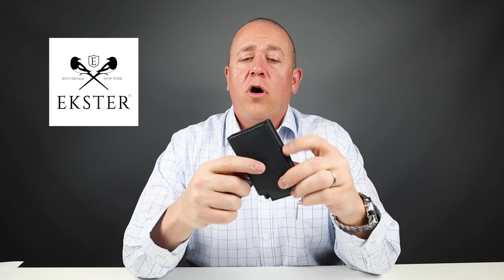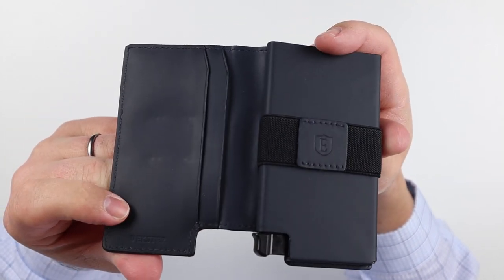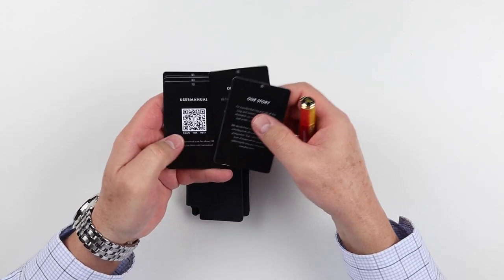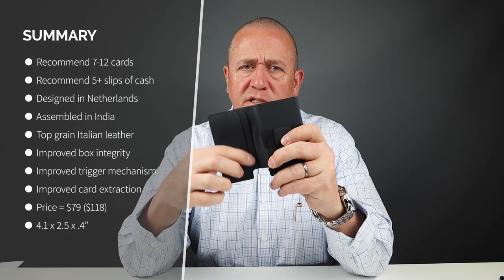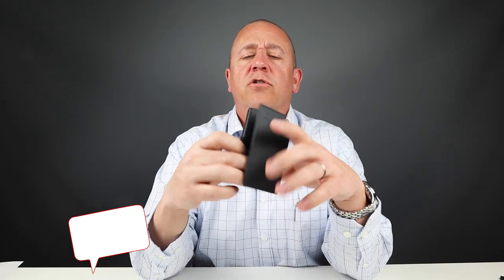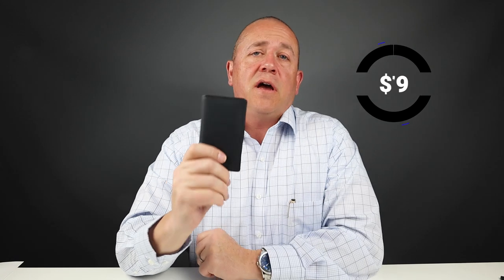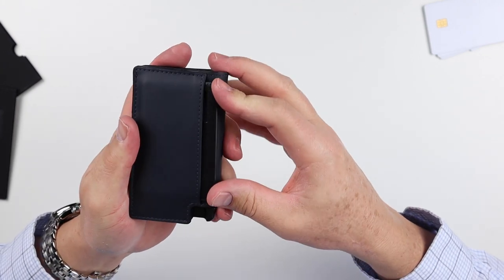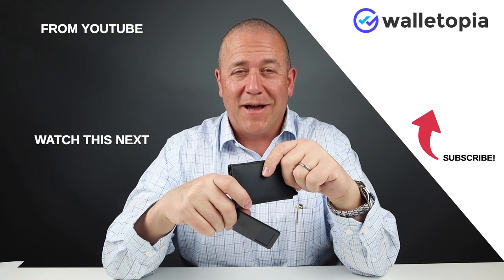Ekster’s improvements in the Parliament 3.0 go far beyond a slimmer tracker!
Almost a complete rethink on the materials and construction processes, the new Ekster 3.0 Parliament ups the game for reliable and long-lasting box wallets.  With an fully anodized aluminum box and with the trigger being made from one piece of material, it’s smoother, sturdy and it looks great!  Combine that with a slimmer tracker card and you're getting to where your vision of this type of Ekster Parliament wallet has always been. @ekster

Ekster 3.0 Parliament wallet
Citizen Stainless Blue Calendrier Watch
Pelikan M260 Shanghai

TIMESTAMPS:
Intro - 0:00
Unboxing - 00:20
Feature Review - 00:30
Measurement & Weight - 02:09
Card & Cash Insertion Test - 03:30
Review Summary/Detail - 03:56
Pricing - 07:28
Final Score - 10:05